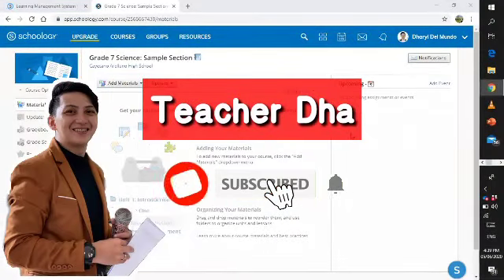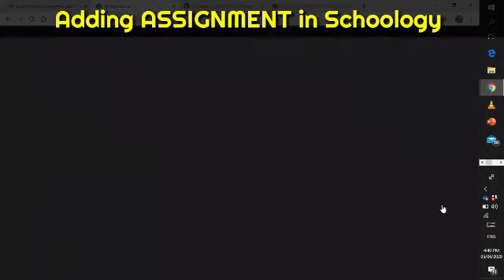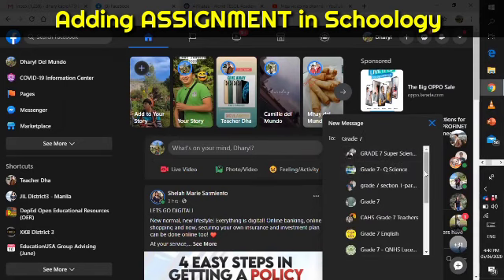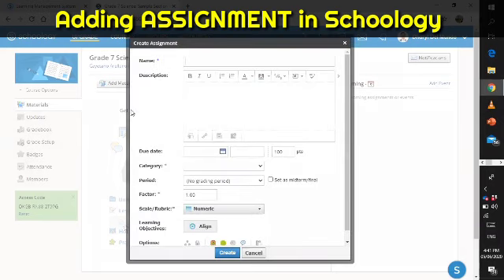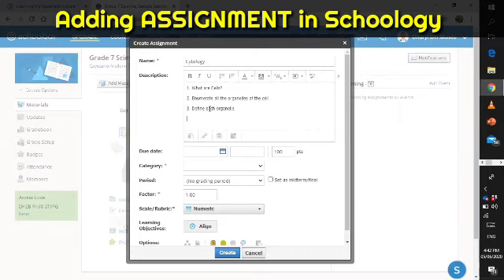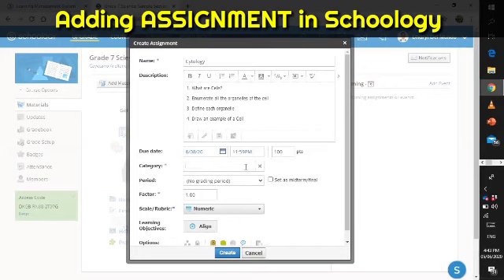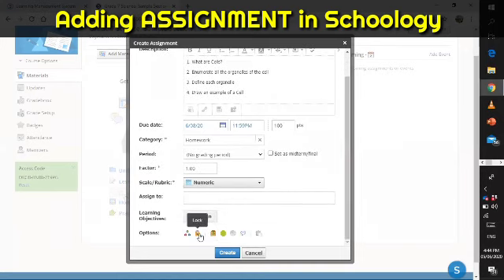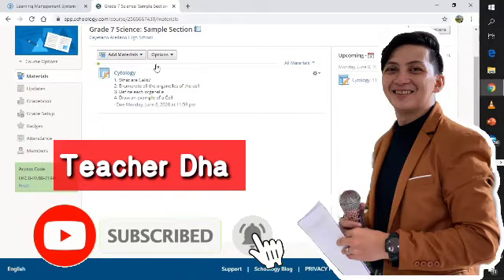Part 2: How to add an AUTOMATED ASSIGNMENT in your Schoology Course | Tutorial | Teacher Dha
- How to add assignment and set all the options in Schoology

- Create and edit Assignment for Online Class

- Set the due date of submission of Assignment.